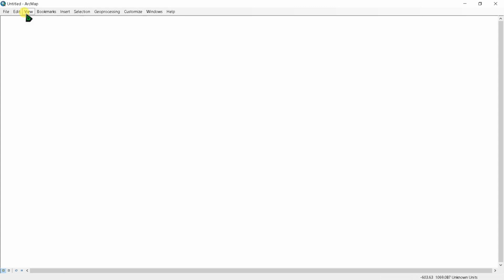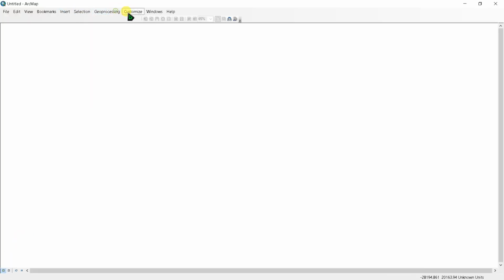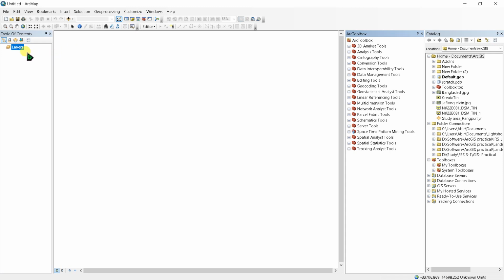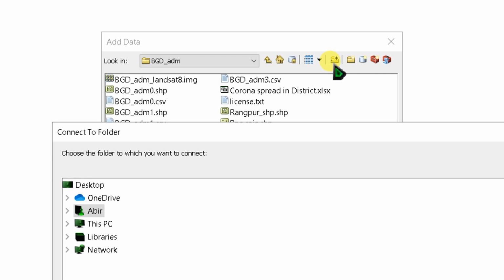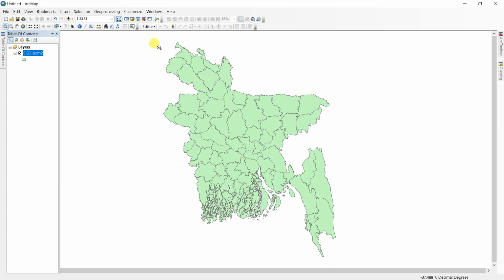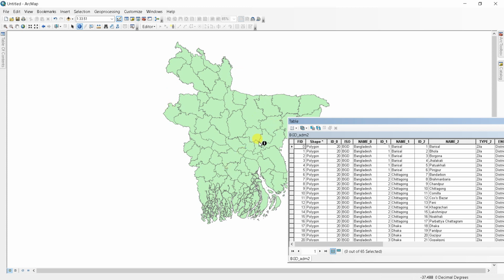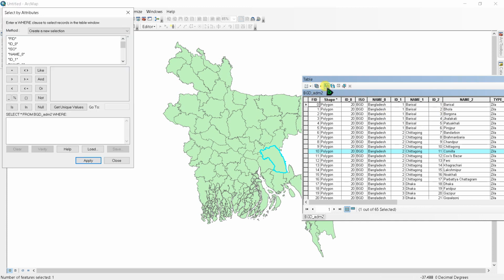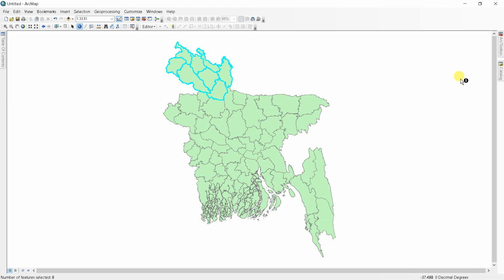ArcGIS basic Tutorial | Introduction to ArcGIS | v1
In this Arcgis tutorial, you will be introduced to the basics of ArcMap 10.5.

This video covers an introduction to ArcGIS and ArcGIS basic. The version I use is ArcGIS 10.5. This playlist will cover ArcGis tutorial for beginners. This will be a free ArcGIS online course.

This video is for very beginners. You'll see some basic uses of some tools and features.
This software has many features and tools, its not possible to describe all of them. See the full video if you want to know how to know about all features.
You can also check my Fiverr profile if you want to get any job done